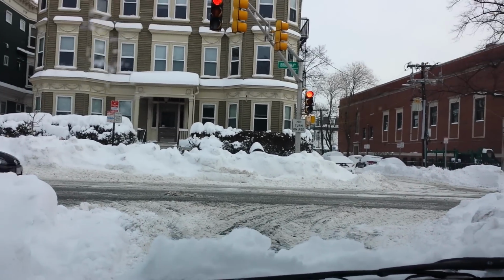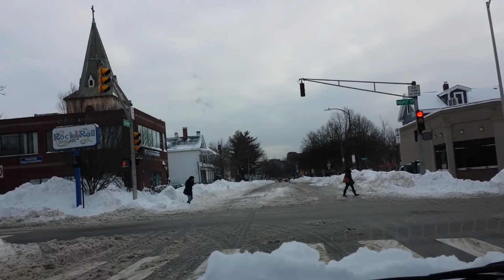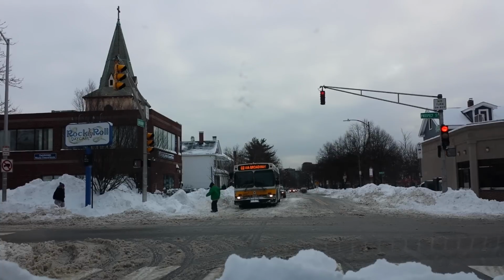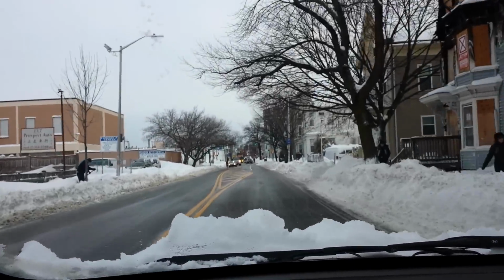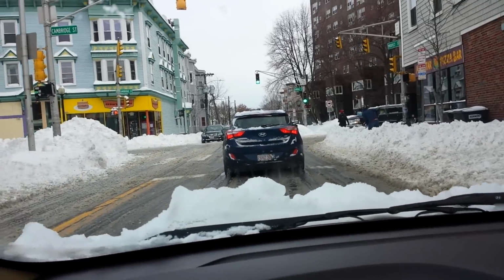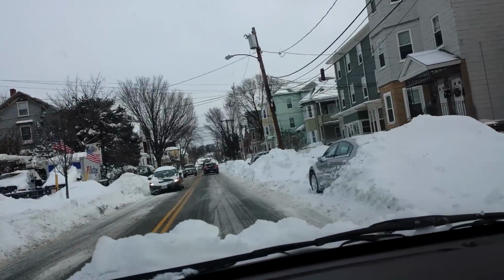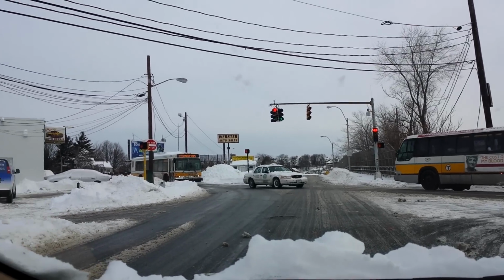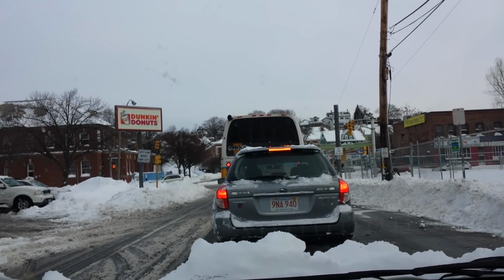Driving in Boston after 24 inches of snow in Blizzard of 2015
Driving in Boston after 24 inches of snow in Blizzard of 2015. Main roads look good but secondary roads can be hit or miss. Surge pricing in Boston because not many cars are on the road. State offices are still closed and all schools are closed as well so limited traffic and public transportation available in Boston.